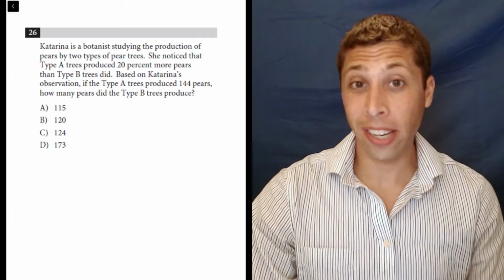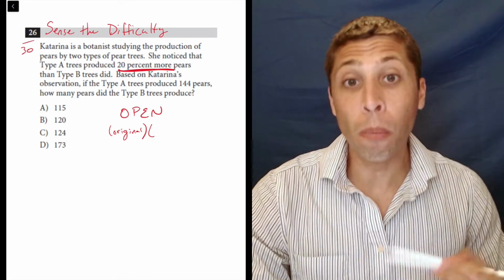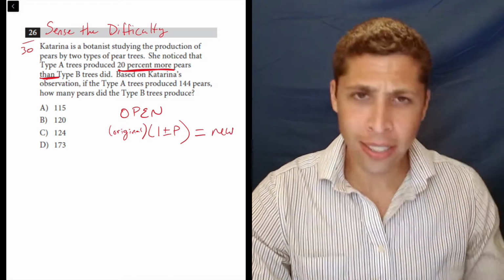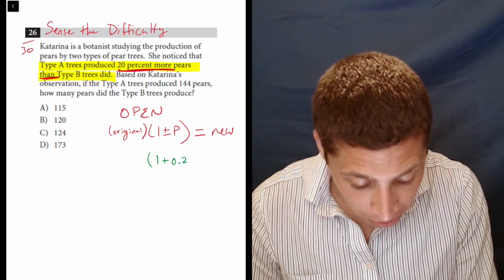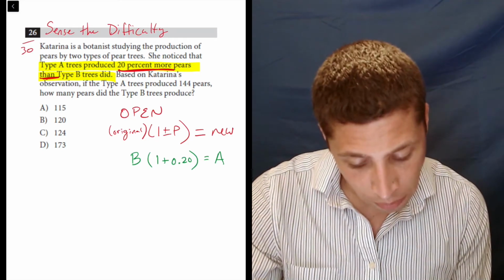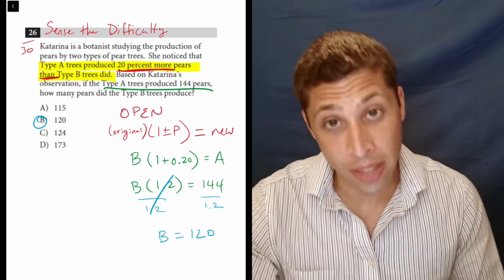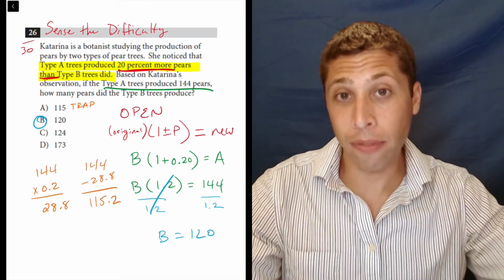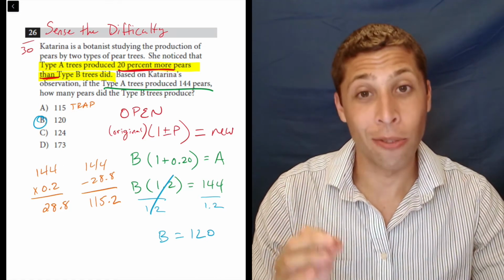SAT Test 1, Section 4, Question 26